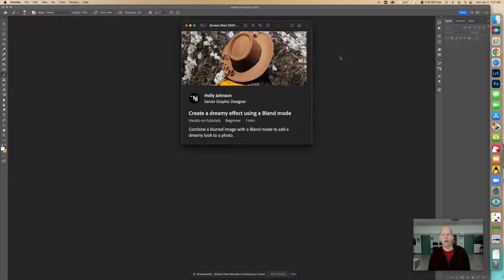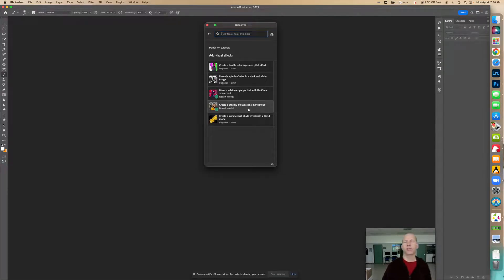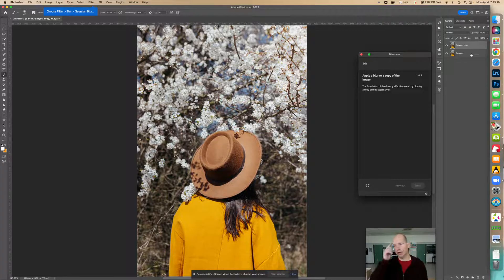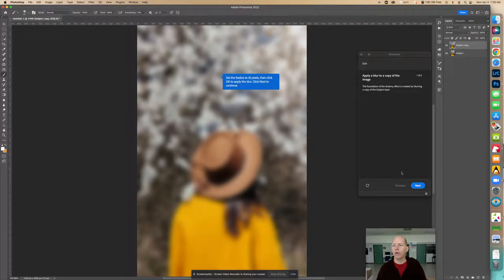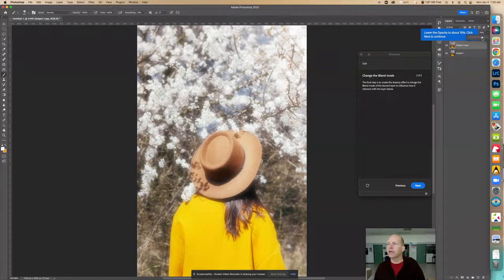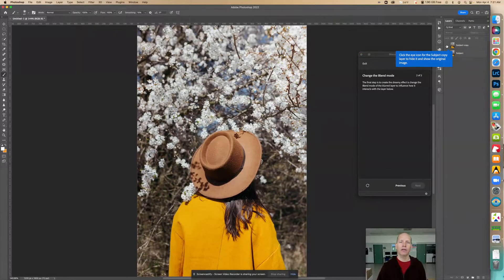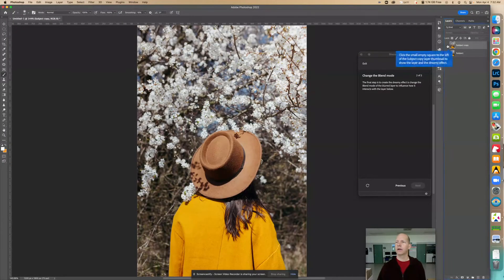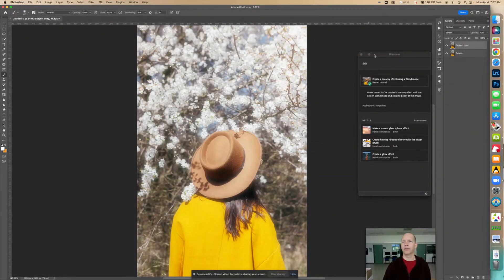Create a Dreamy Look in Photoshop Easily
Learn how to create a dreamy effect using a Blend mode in this entertaining Photoshop tutorial! Discover the magic of combining blur with a blend mode to add a dreamy look to your photos.